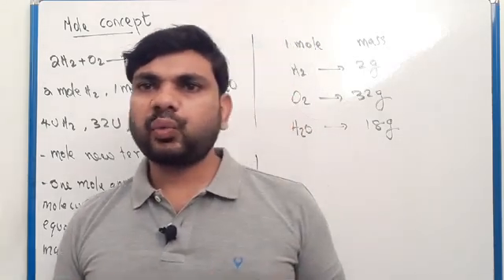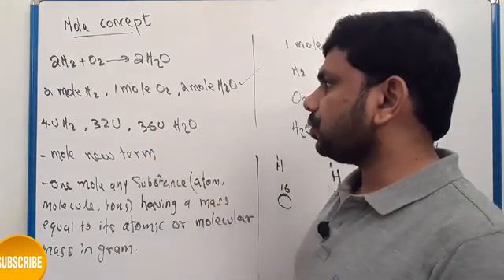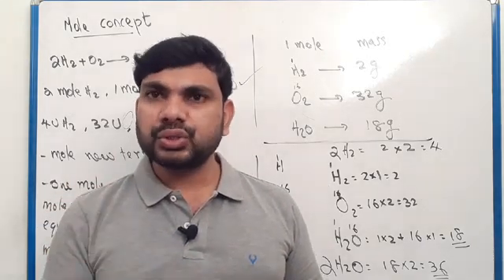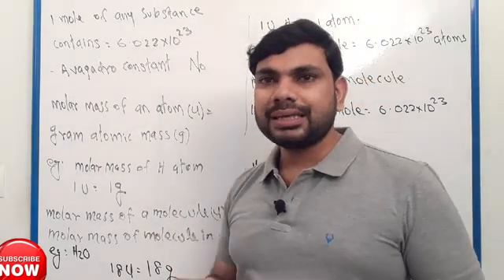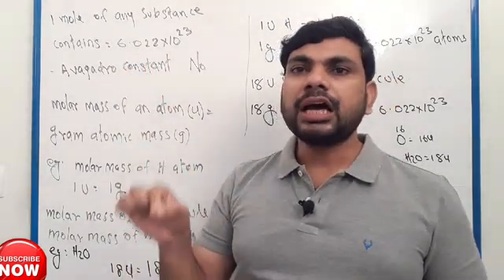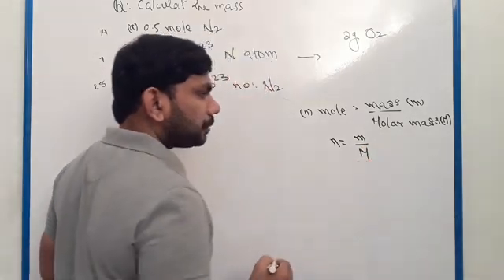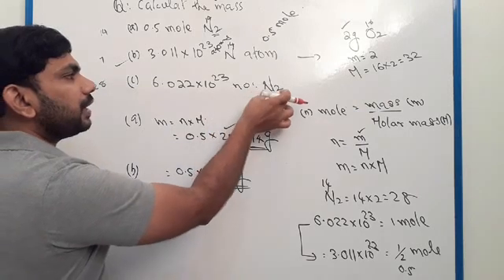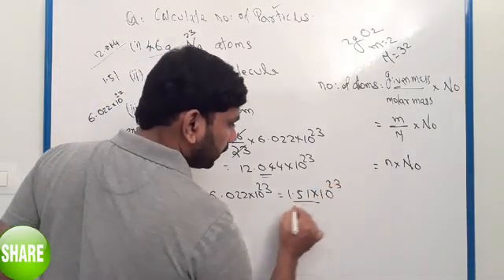CBSE Grade 9 chapter - 3